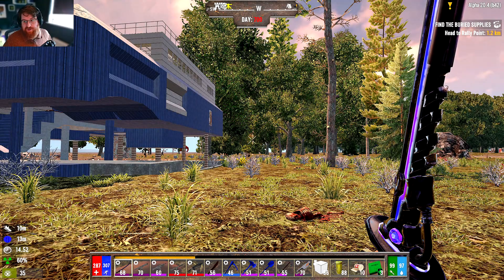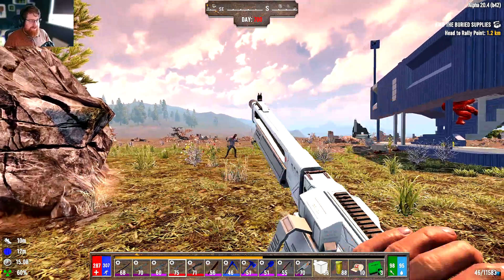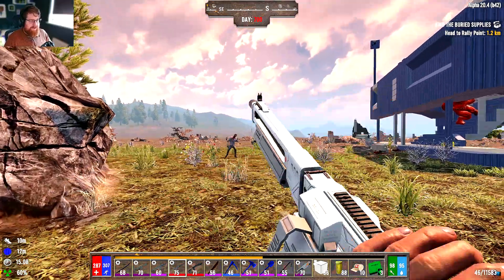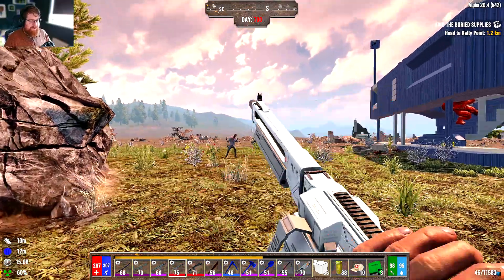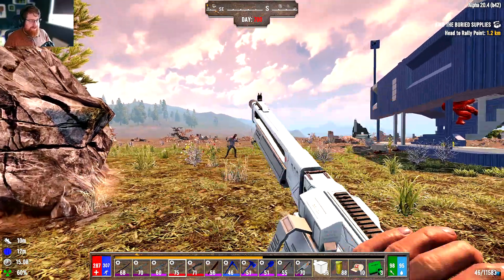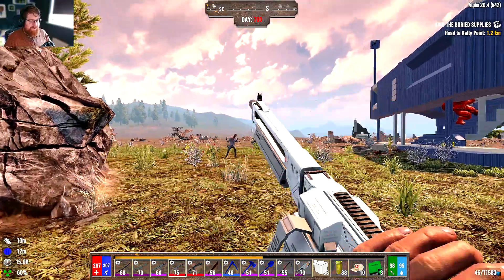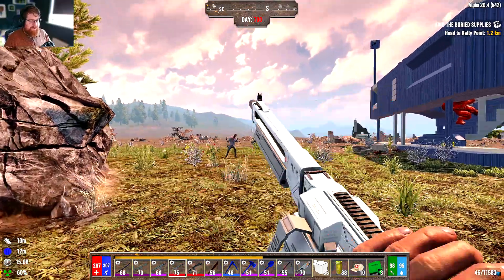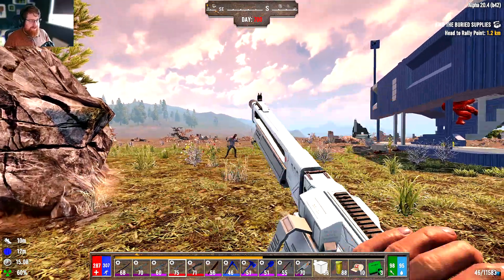DAY 700 DARKNESS FALLS HORDE!! | 7 Days to die | Gameplay | #32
Welcome back to modded 7 Days to Die. Darkness Falls is a total conversion mod by Khaine and is probably the most popular mod for 7 Days to Die at this time.

Lets see what the end game hordes are like in Darkness Falls, I've improved the horde base with even more traps and death for the zombies but we know on day 700 we will be getting all of the demons and monsters show up, can we survive, will the base hold? lets find out!

My Rig:
AMD Ryzen 7 2700X
16GB DDR4 RAM
Nvidia RTX 2070
1TB Intel M.2 Nvme SSD